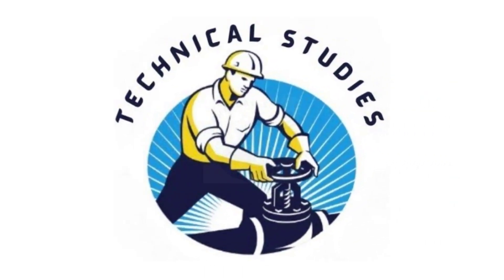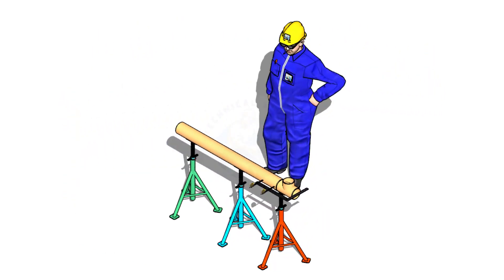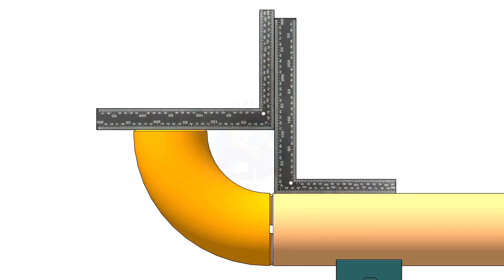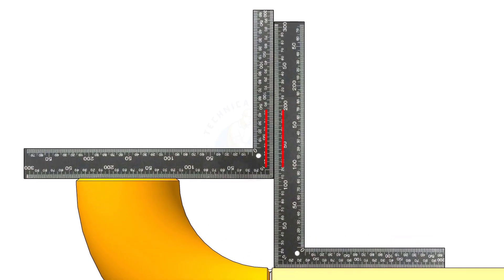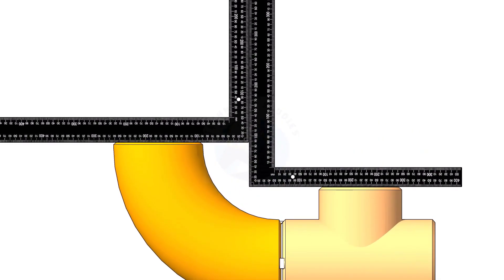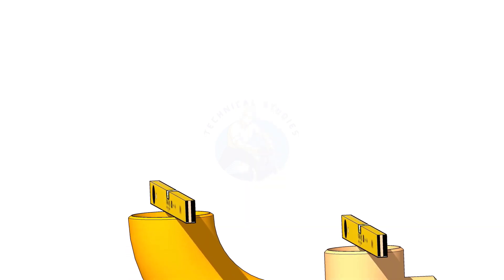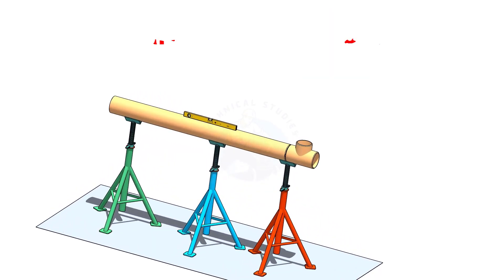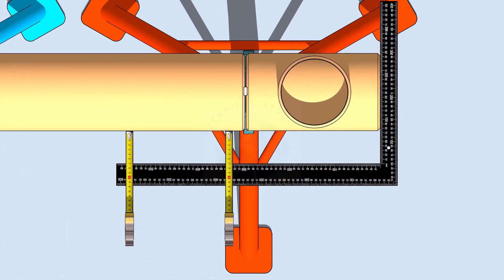How to check pipe fit ups easily Tutorial for Fitters, Engineers and Inspectors